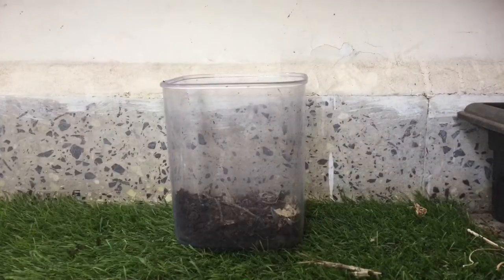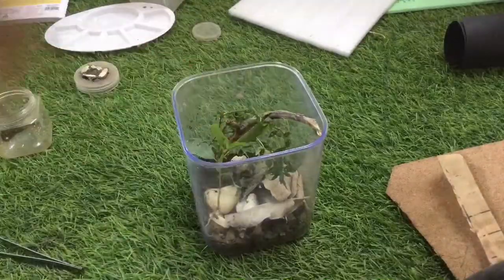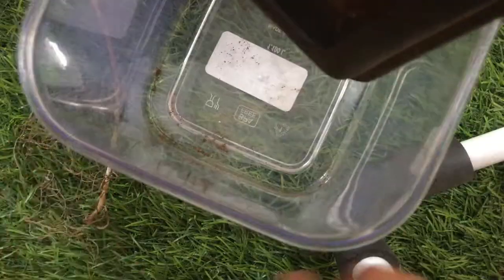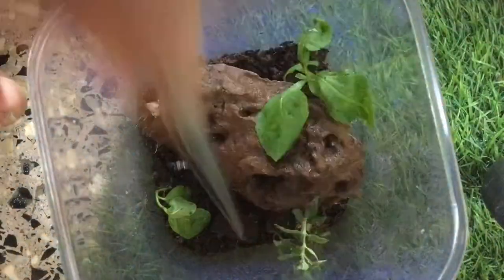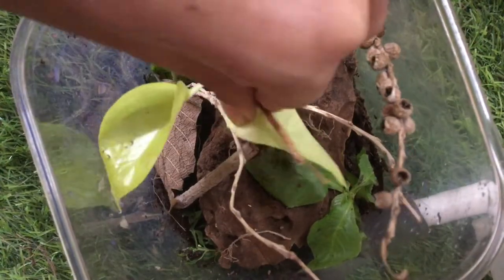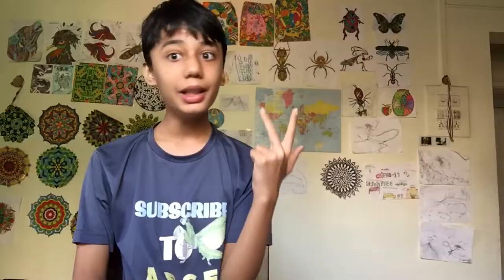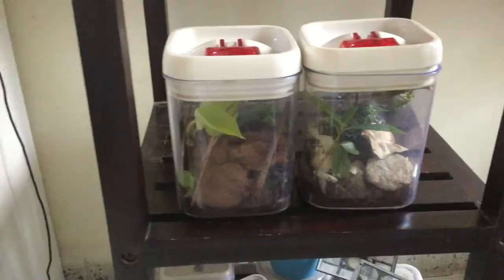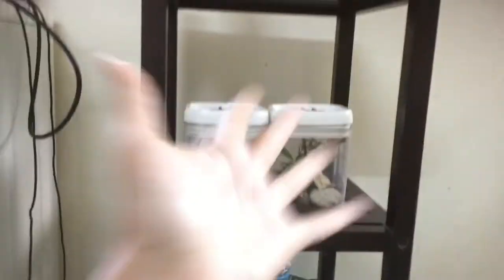DOUBLE TERRARIUM BUILD! (A.B.S.E.)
My goal to make 12 terrariums in 2021 is ACCOMPLISHED! Today, I constructed the last 2 terrariums; in a single video! All my other terrariums are also shown in this video.

Video chapters:
0:00 Intro
0:13 Terrarium #1
0:41 Terrarium #2
1:03 Finished look
1:14 All my terrariums
1:33 Outro

Creatureverse A.B.S.E.

Season 2